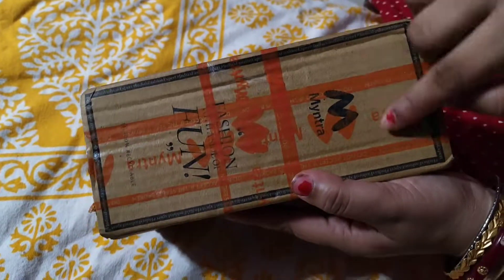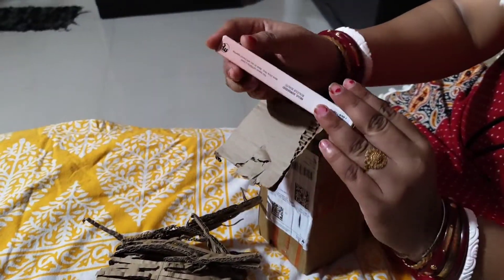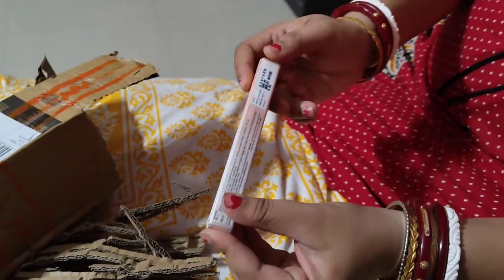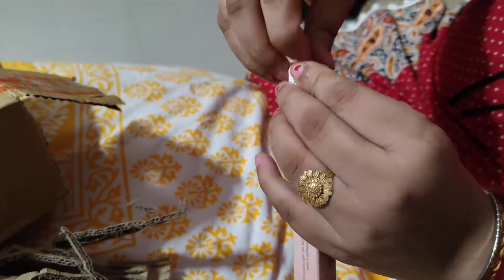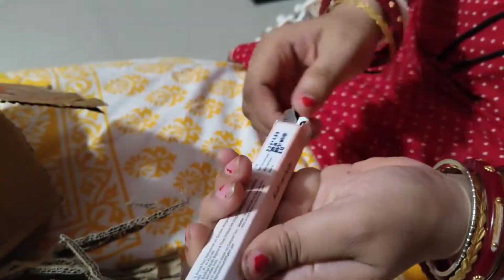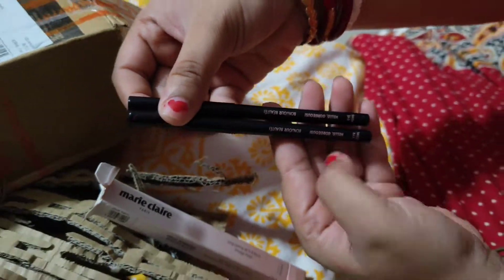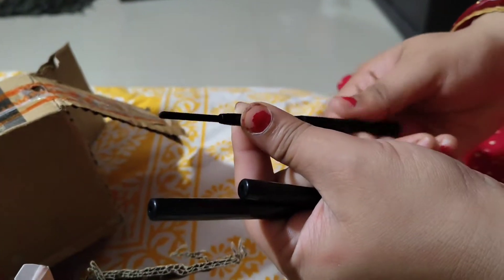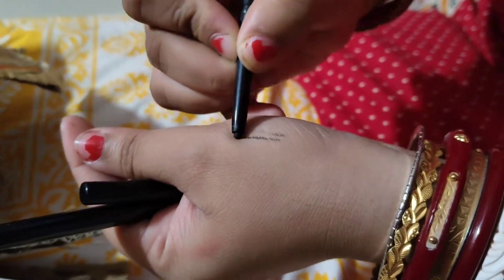Huge Myntra offer Awesome Kajal Set at just Rs-79/-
It is a Non-Promoted Video...
I have bought it during Myntra PrePuja Sale.
go check or buy
link given below👇👇👇👇👇